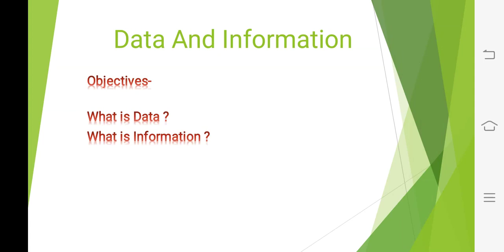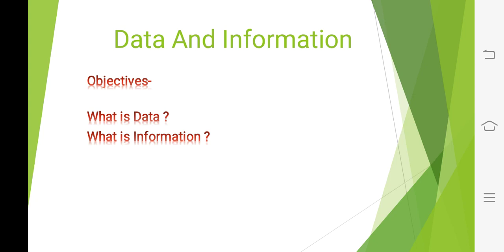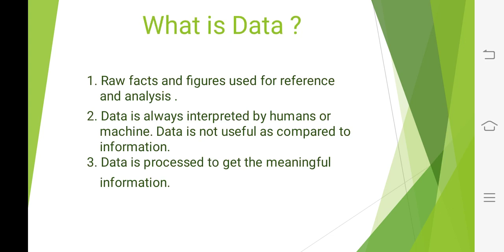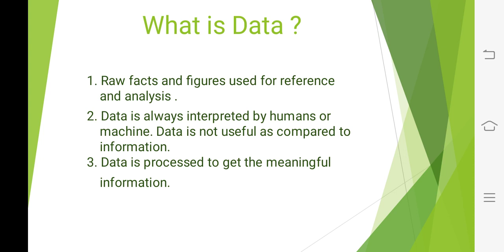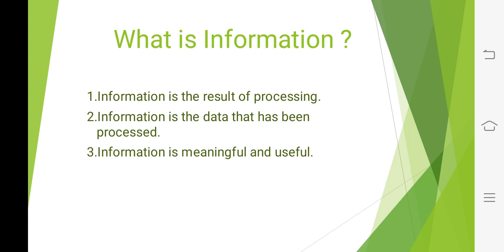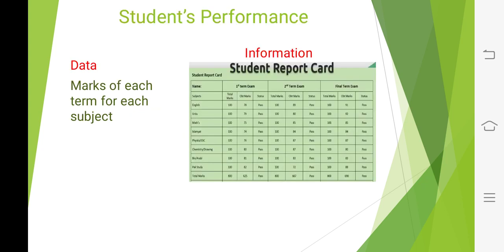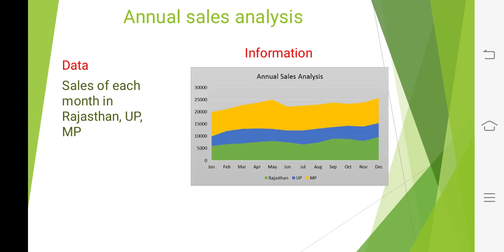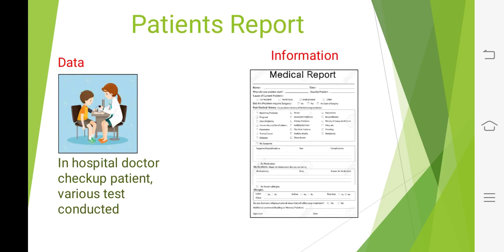Data and Information- Miss Ritu Goyal